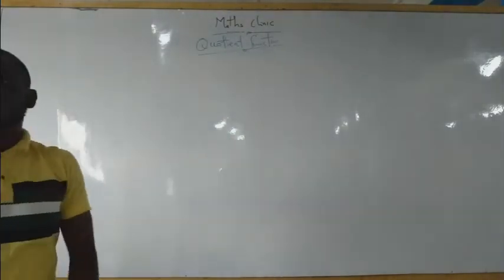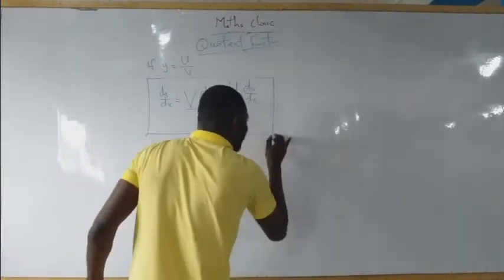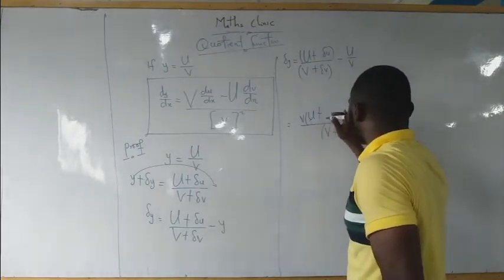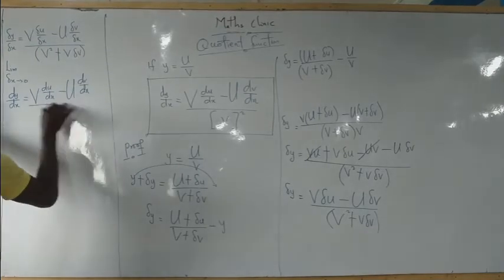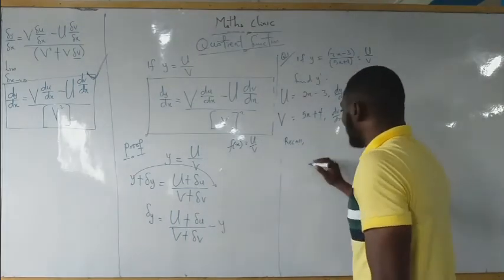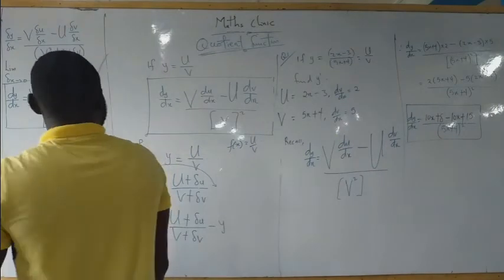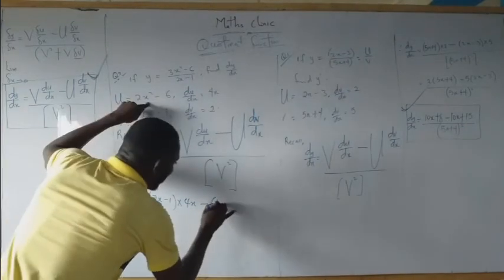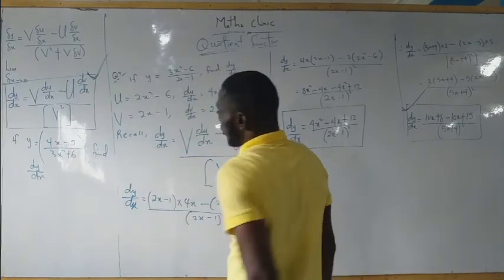Quotient Function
Mathematics (WAEC, NECO, UTME and POST-UTME) Exams

Tutor: Ademujimi Adedotun